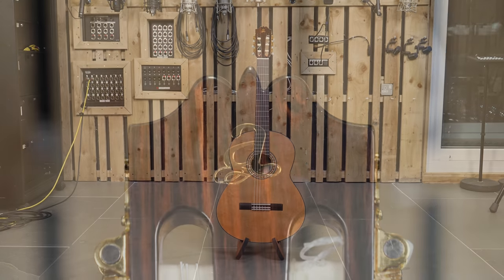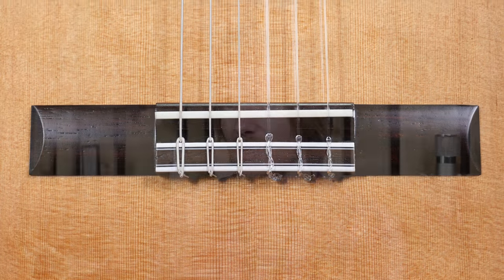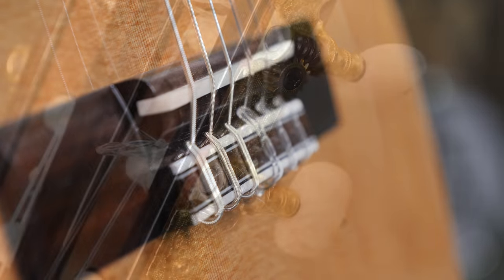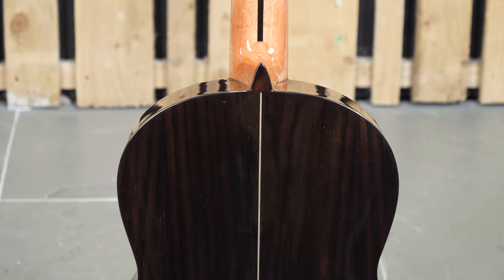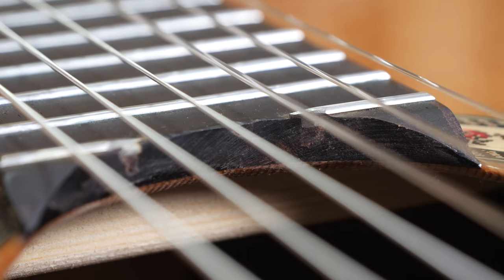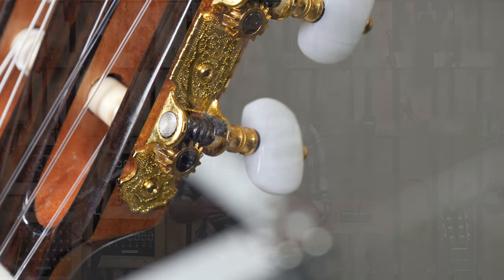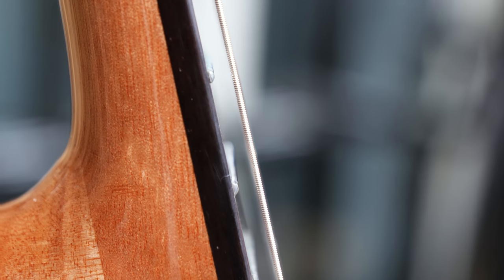Admira A6 - Acoustic Review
When only a classical nylon strung guitar will do, where do you turn for impartial advice? Ben Morgan-Brown tries Admira's A6.

Most guitarists either start with a classical, nylon strung guitar or at some stage in their playing career decide they want one. Though the instrument remains very popular, most of the reviewing media's attention is on its steel strung sibling and it can be hard to decide where to start looking for a reliable buy - particularly in the difficult mid-market price range. Acoustic Review to the rescue!